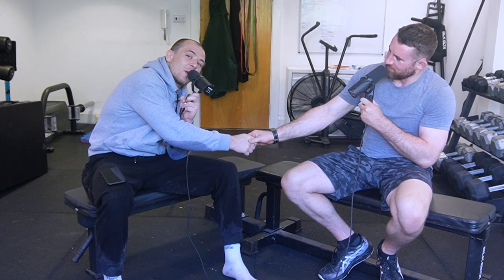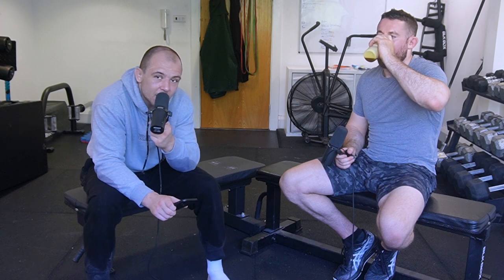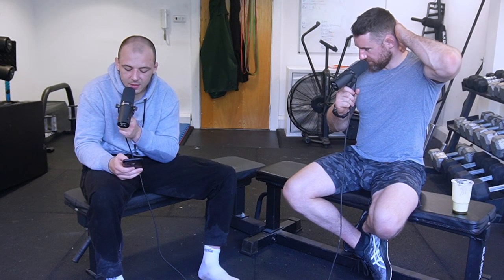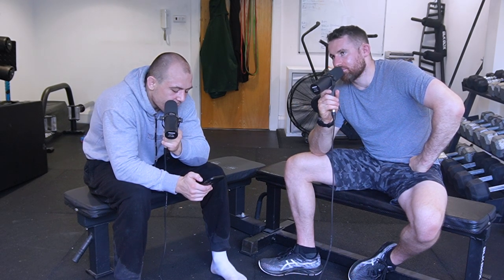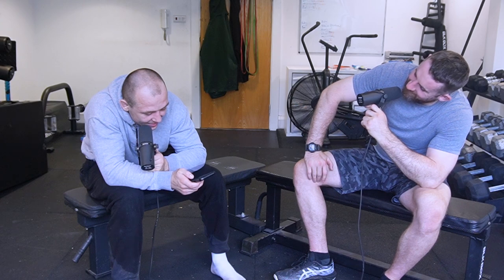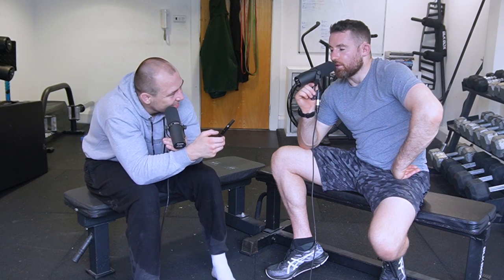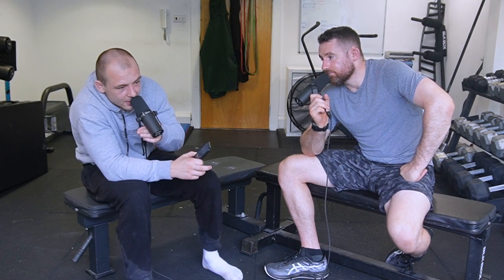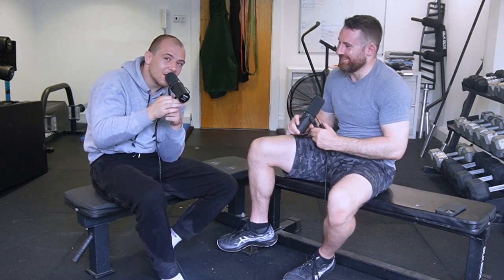Why You're Forgetting Techniques During Sparring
00:00 - 00:34 - Introduction
00:34 - 02:51 - Defending Toreando passing
02:51 - 04:18 - Roger Gracie Details
04:18 - 06:18 - Top 3 fav submissions + mothers milk details
06:18 - 07:02 - Boston Teabagging
07:02 - 08:01 - S mount details
08:01 - 09:30 - White belt competition game plan
09:30 - 11:30 - Recovering shotgun grip from x ashi + how to get your technique tip idea in
11:30 - 12:55 - 50/50 details
12:55 - 15:15 - Mat enforcer to deal with spaz’s on the mat
15:15 - 16:15 - Choi-bar details
16:15 - 20:40 - How to engage mentally during sparring
20:40 - 22:40 - Single leg X details
22:40 - 25:55 - Sprawl passing defence and offence
25:55 - 28:00 - Random bullshit submission
28:00 - 30:30 - Dealing with octopus guard
30:30 - 33:20 - Eoghans instructional details
33:30 - 34:34 - Closing Notes

Shownotes

How to support the podcast

How to work with us:
Charles Strength Training Program